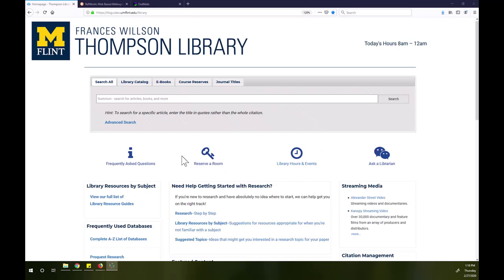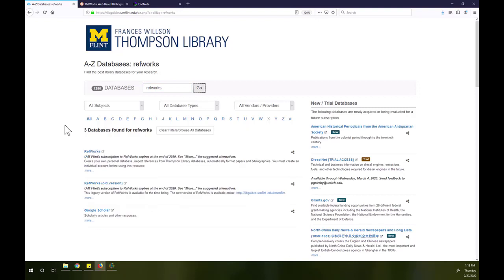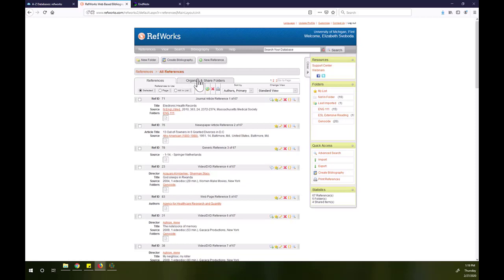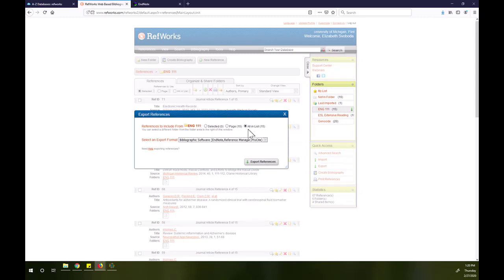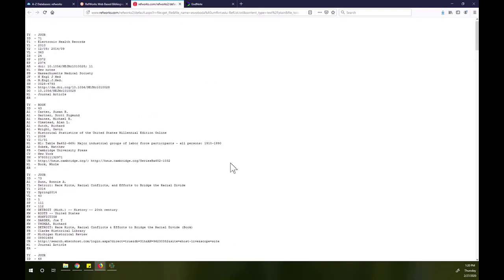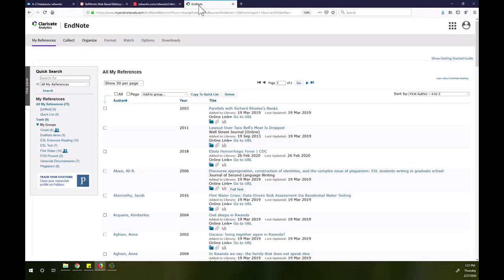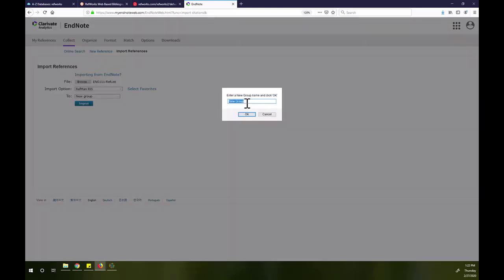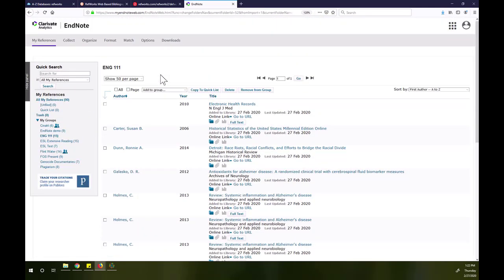How to Export Citations from Legacy RefWorks to EndNote Online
This video will show you how to export your references from Legacy RefWorks and import them into EndNote Online. Part of the library's transition from supporting RefWorks to supporting EndNote. *Thompson Library does not support the desktop version of EndNote at this time*